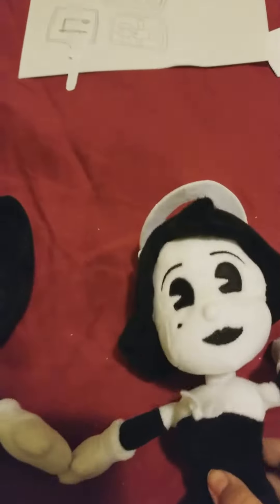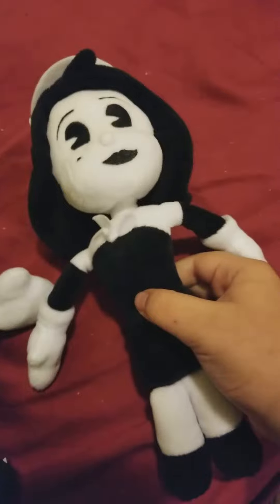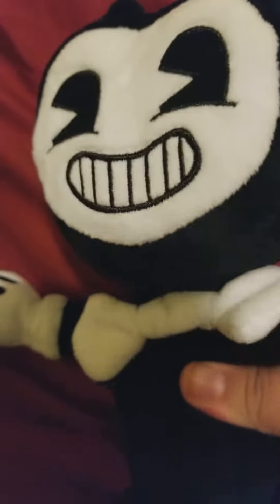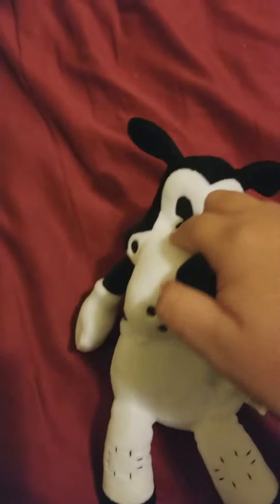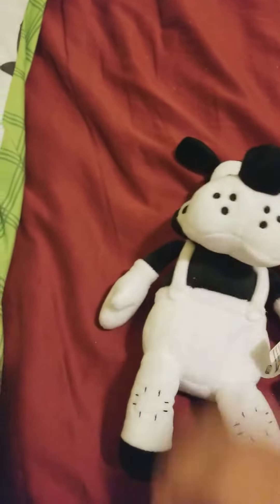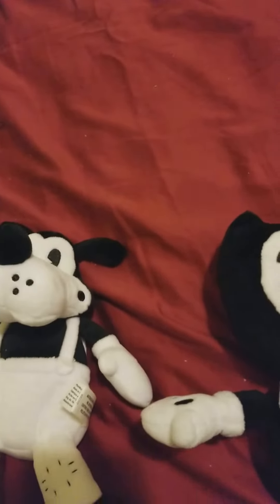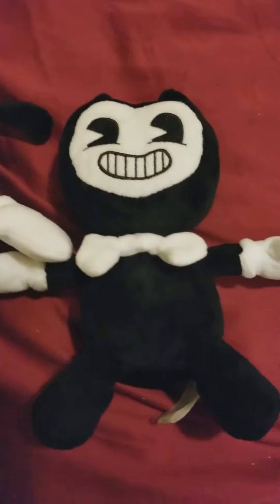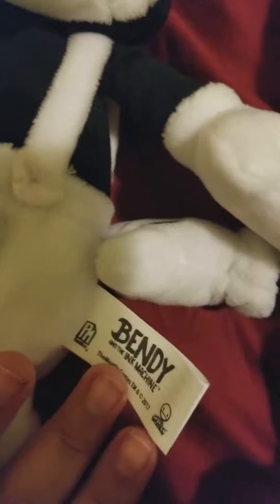Bendy and the ink machine plushies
Fnaf kid